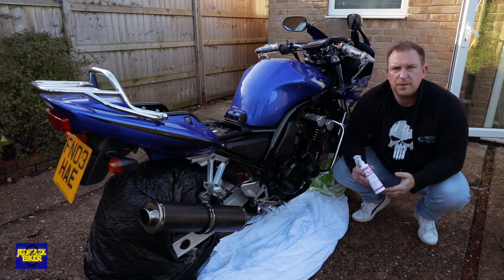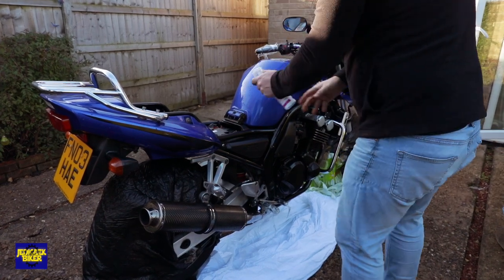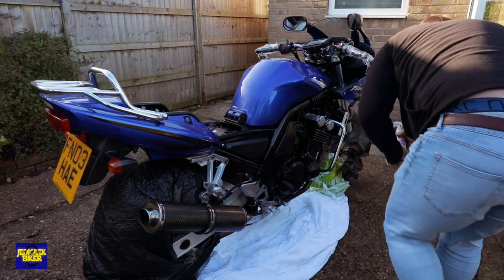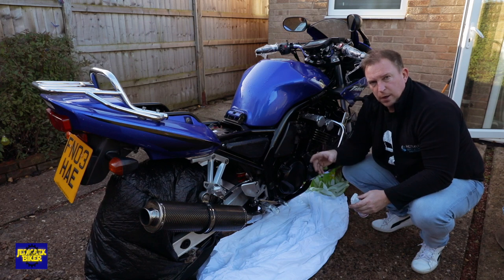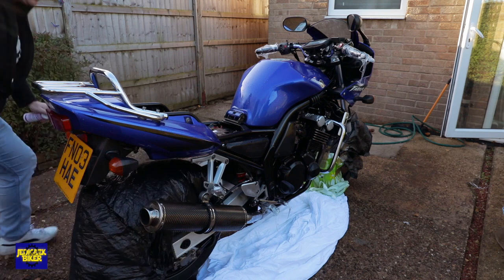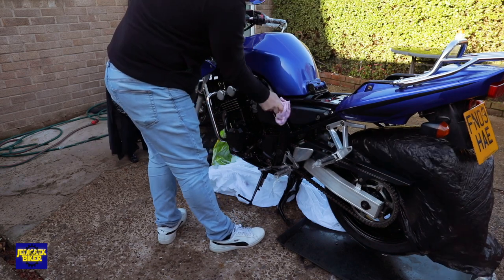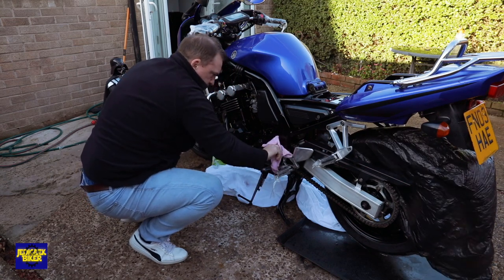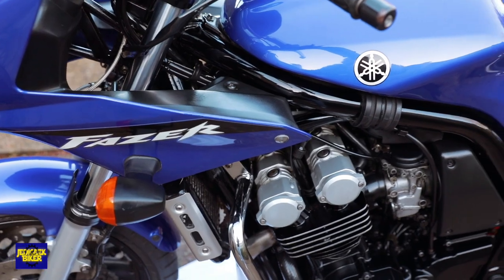ACF50 Motorcycle Application + Chain - Spray bottle application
Today was winter protection time for the Fazer. I used ACF50 with the provided spray bottle, which works well. I also did the chain.